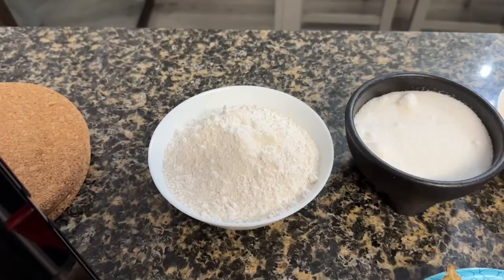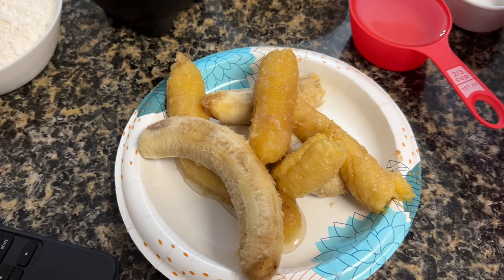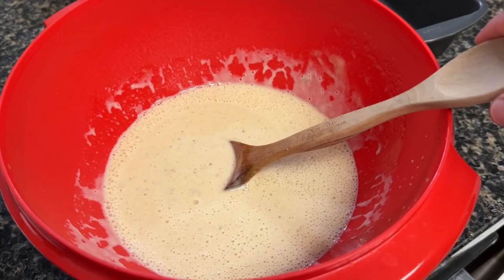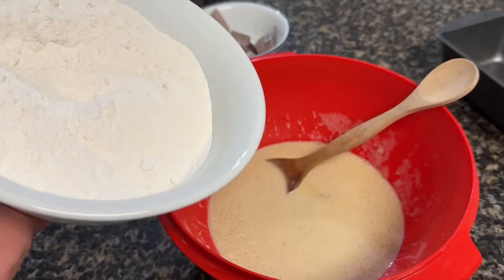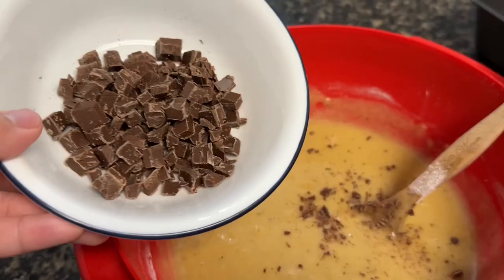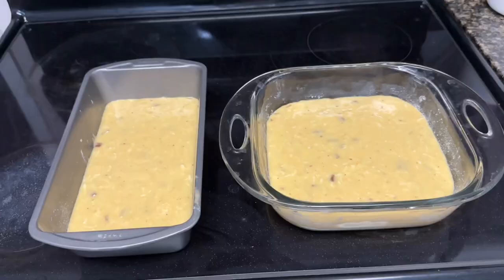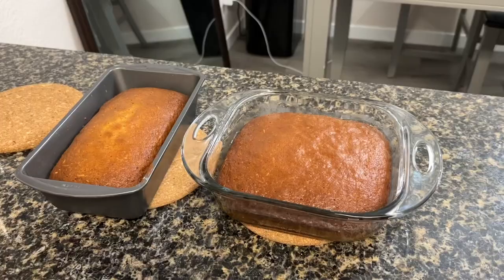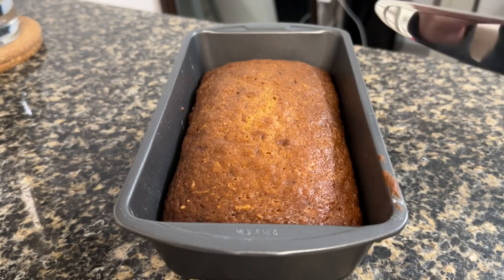BANANA BREAD RECIPE. EASY AND FUN